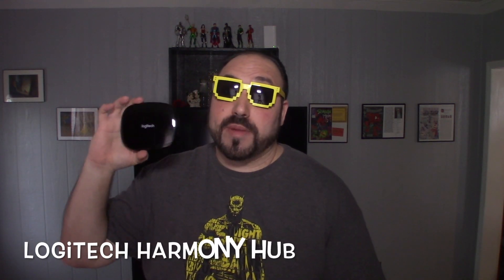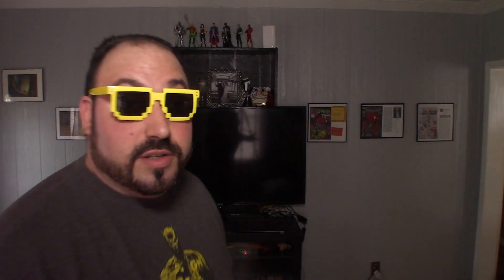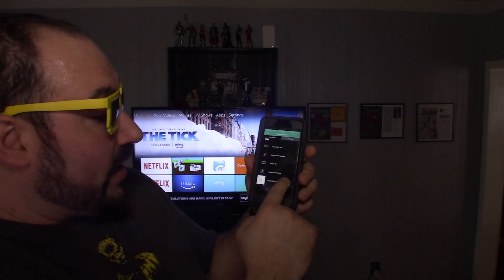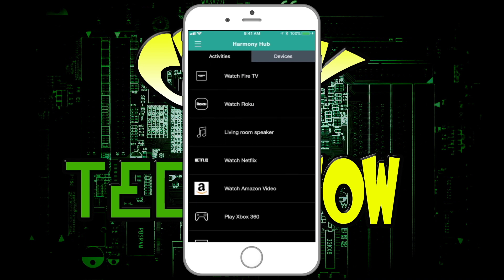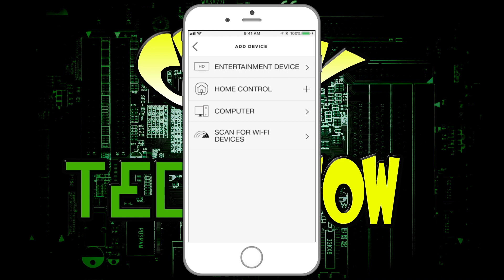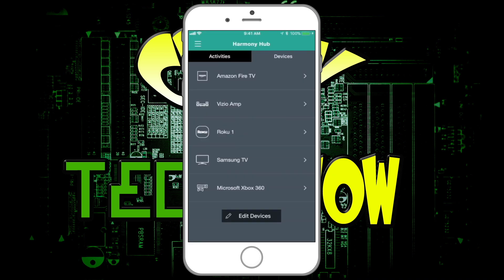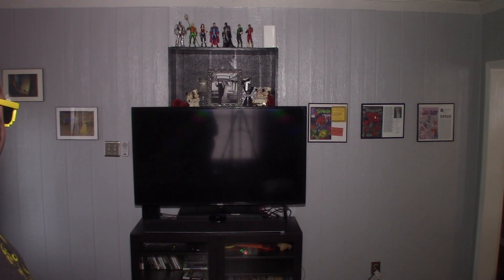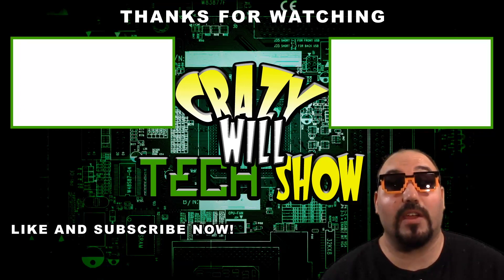Control your tv with Alexa, Logitech Harmony Hub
On this episode of Crazy Will Tech Show I talk about how to control your tv with Alexa using Logitech Harmony Hub. I show you how it work’s with echo, smart phones, and tablets. I go through the app and a little bit of set up. After this video you should know all you need to know about the Logitech Harmony Hub.

Logitech Harmony Hub